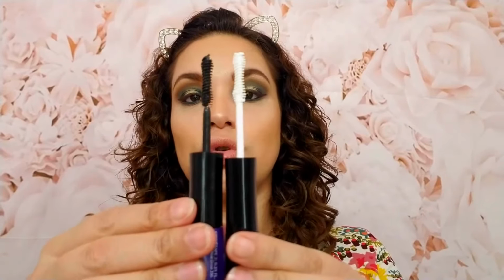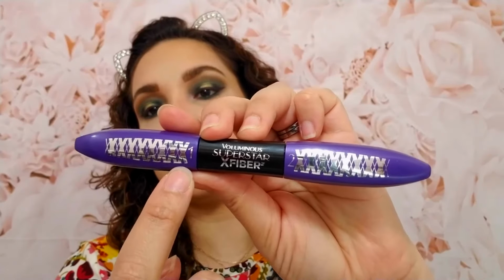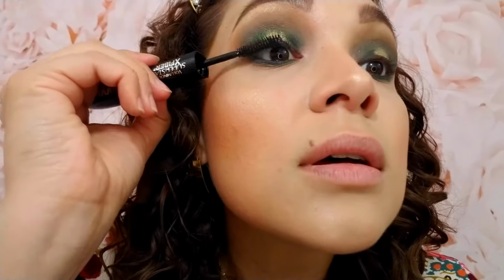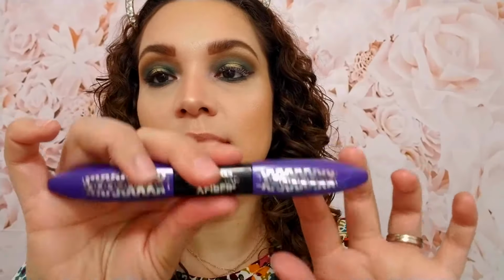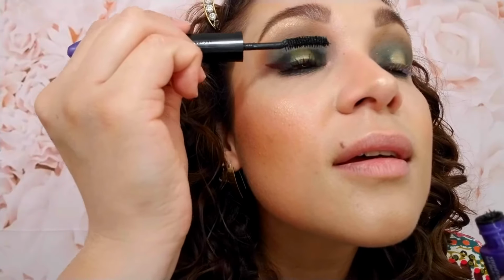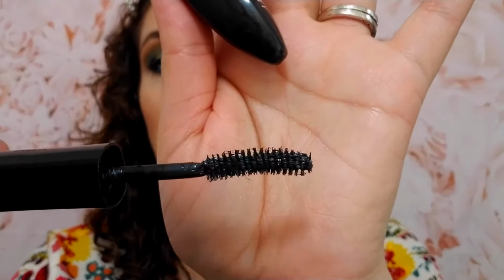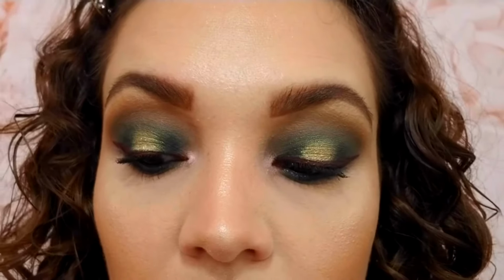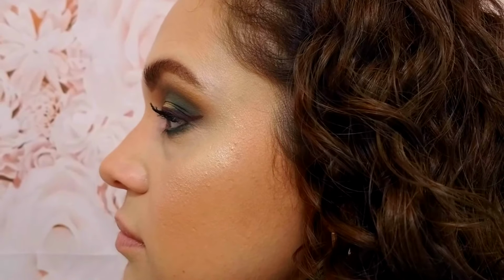L'Oreal Voluminous Superstar XFiber vs Voluminous Superstar Red Carpet Black | Anaid McDonald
In this video I will review and compare the L'Oreal Voluminous Superstar XFiber with the L'OrealVoluminous Superstar Red Carpet Black.

Products Mentioned
❥ L'Oreal Voluminous Superstar XFiber
❥ L'Oreal Voluminous Superstar Red Carpet Black

웃 Makeup Worn

Eyes
❥ Marc Jacobs Fineliner Ultra-Skinny Gel Eye Crayon Eyeliner in Co(Vert) and Blacquer(Berry)

Eyebrows
❥ Urban Decay Brow Beater Microfine Brow Pencil and Brush in Brown Neutral
❥ 24-HR Brow Setter Shaping & Setting Gel

Face
❥ Dior Airflash Foundation 201
❥ Chanel Soleil Tan bronzer
❥ Tarte Shape Tape concealer in Light Sand
❥ BareMineral Mineral Veil Original
❥ Tom Ford Bronzing Powder 03
❥ Becca Mineral Blush in Sunburn
❥ ABH Amrezy Highlighter
❥ Too Faced Festival Refresh Spray

Lips
❥ Kylie Cosmetics Lip Kit in Pumpkin
❥ ABH Liquid Lipstick in Naked